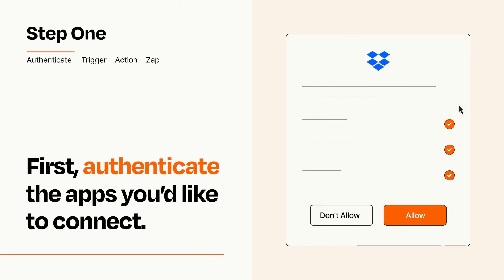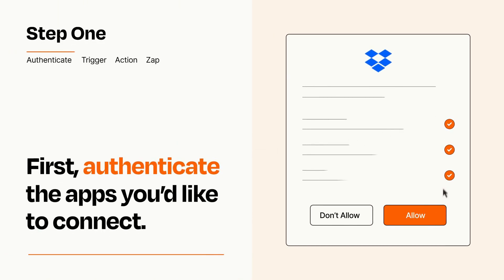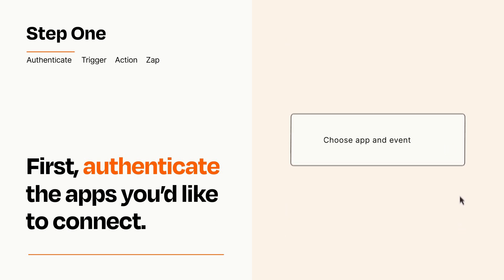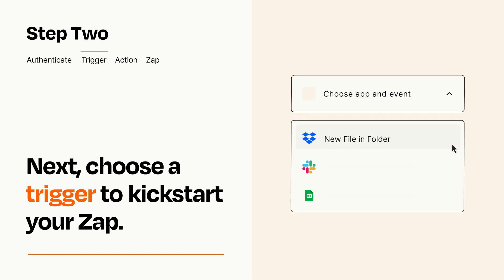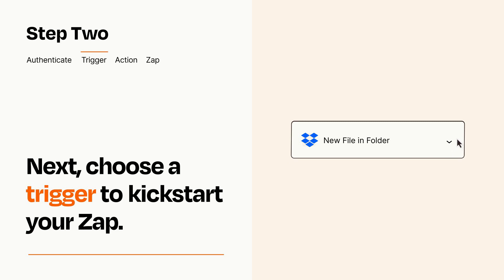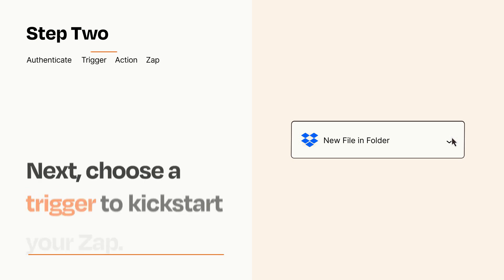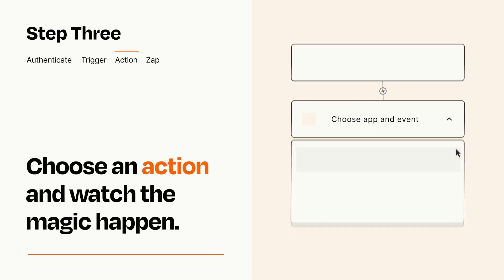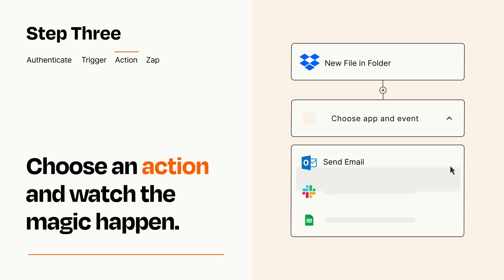How to connect Dropbox to Microsoft Outlook - Easy Integration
So you want to connect Dropbox to Microsoft Outlook? You can do it with Zapier!